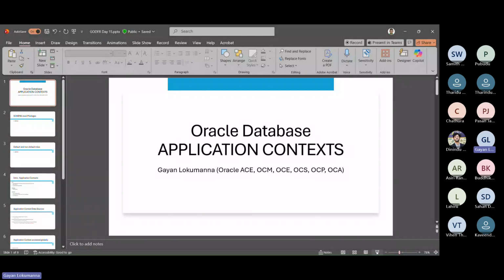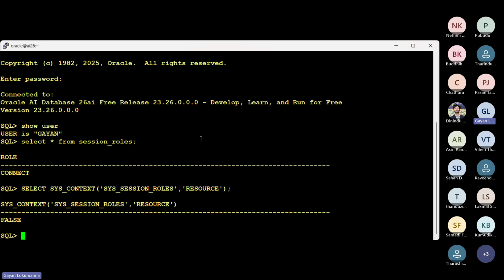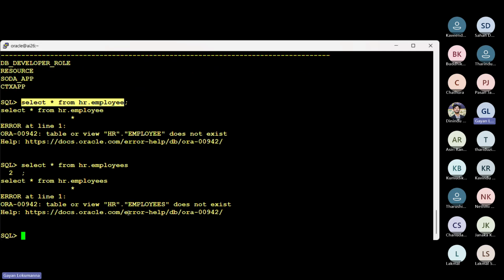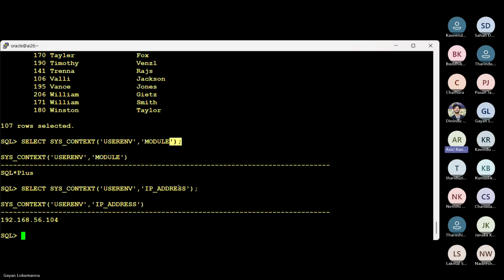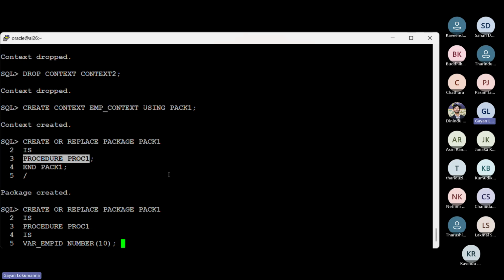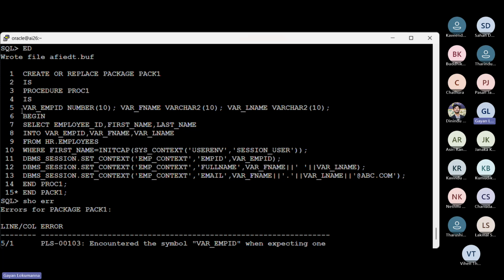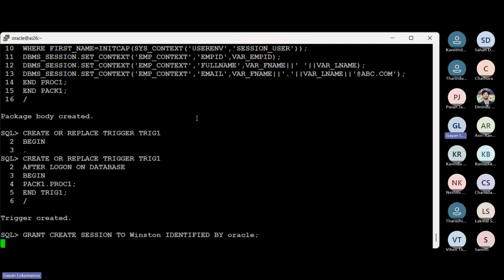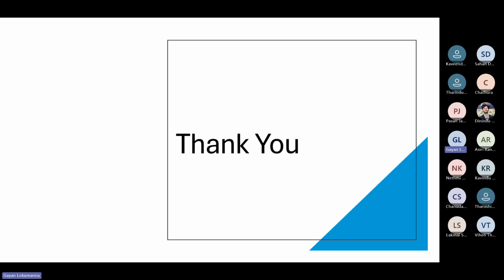Ponder Community Training Program GODFR Series Day 15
Roles, Privileges and Application Contexts